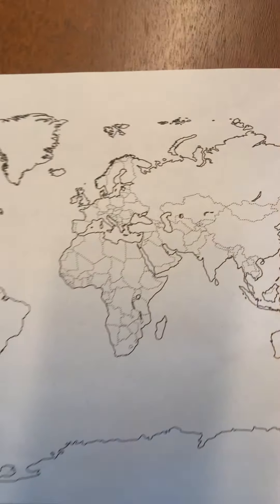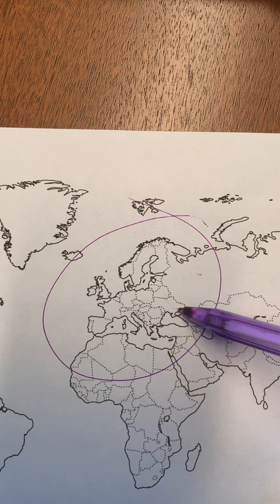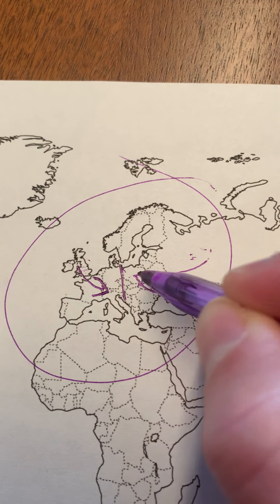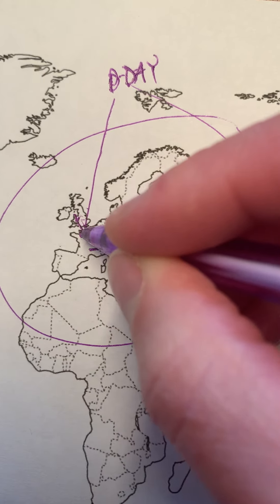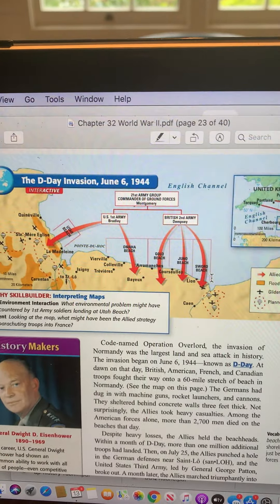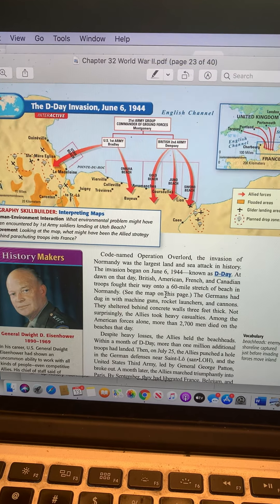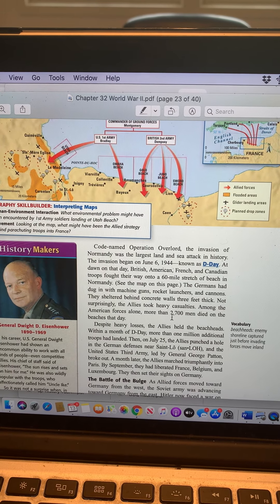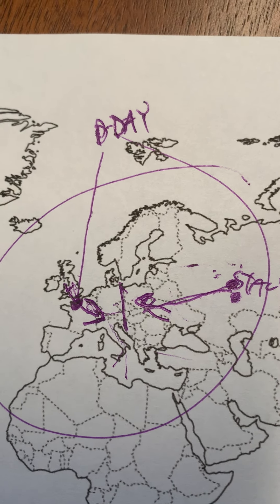Overview of Allied Victory and D Day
Walker gives a general historic context about D Day and the Allied Victory to his World History Class.